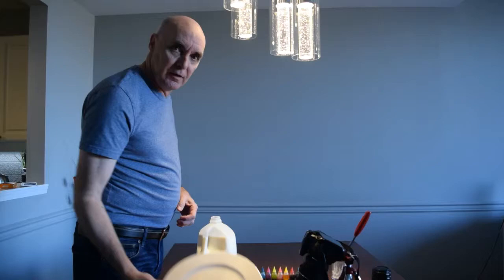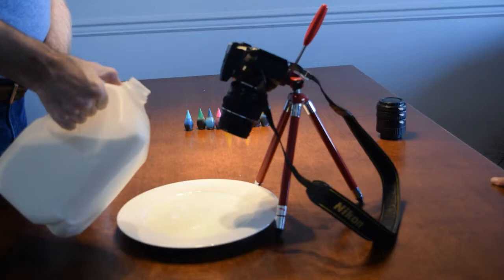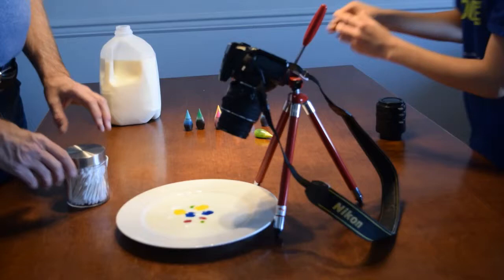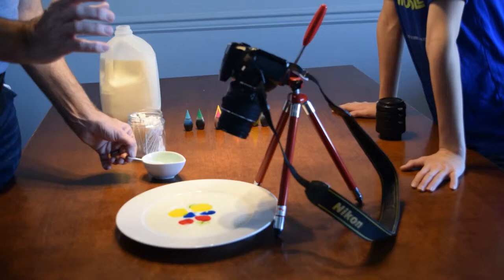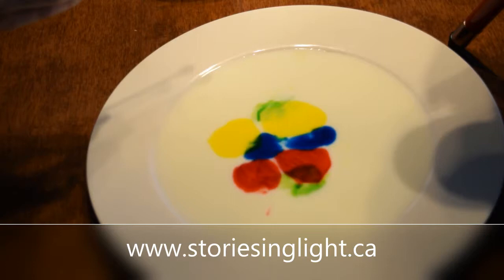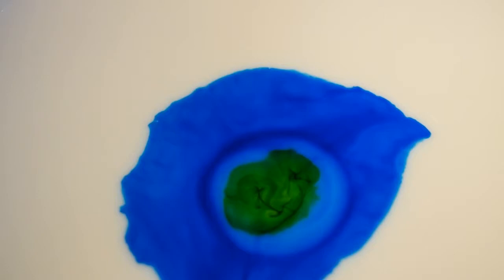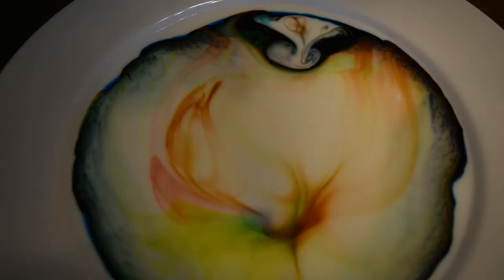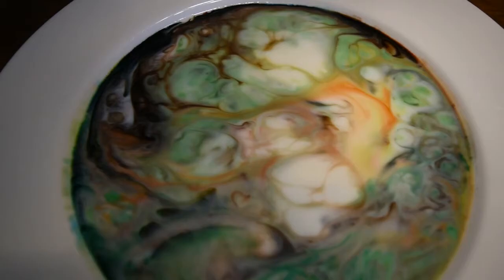Milk and Soap Photography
Here's a cool photography project.  Also good for a Science Fair or just for fun at home.